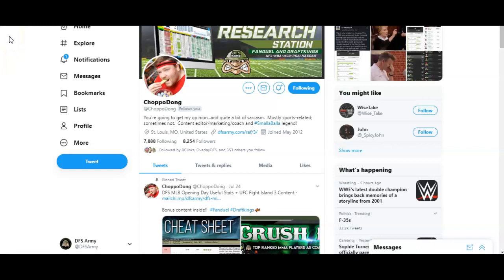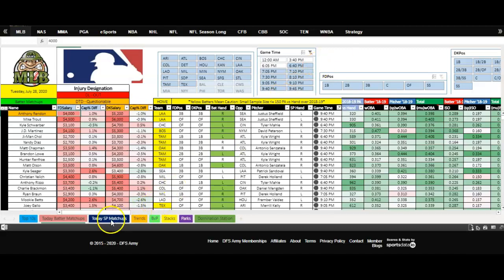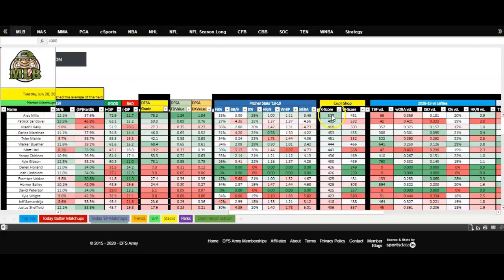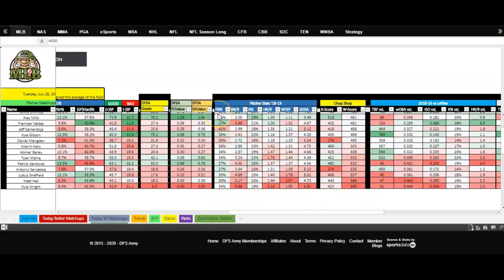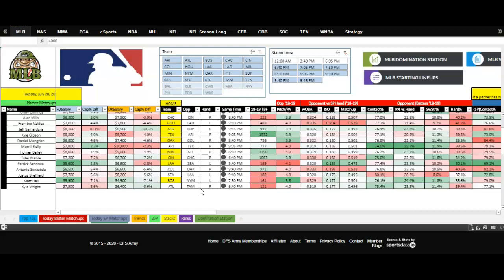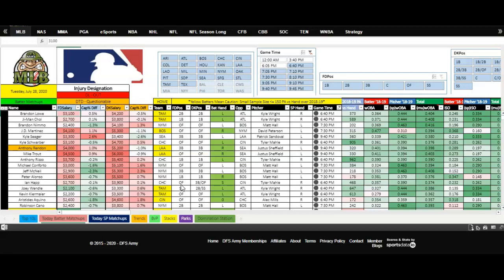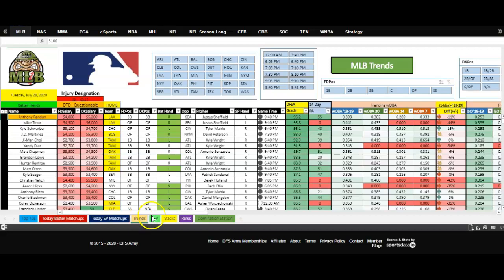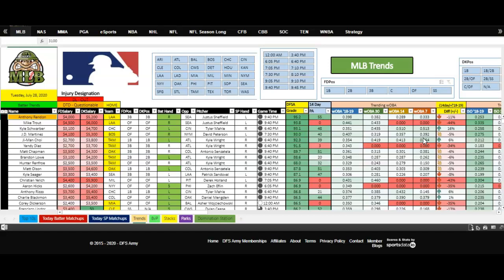DFS MLB Stack Targets Plays Pool Picks - July 28